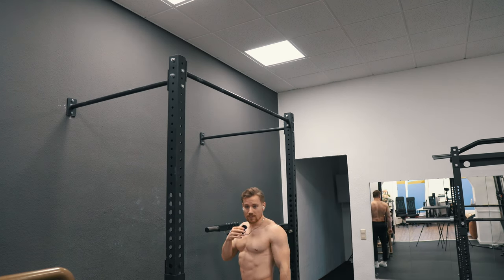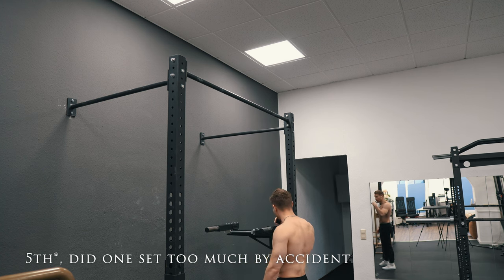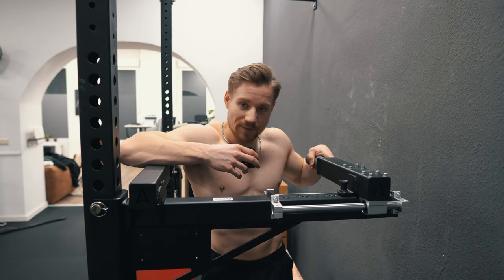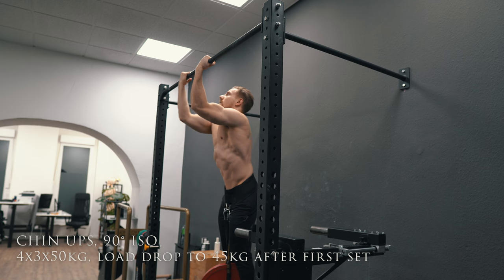The best dip bars I ever had || 10-11 Weeks Out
It's primary dips day! Step by step we are moving some serious weights. Still easy though.